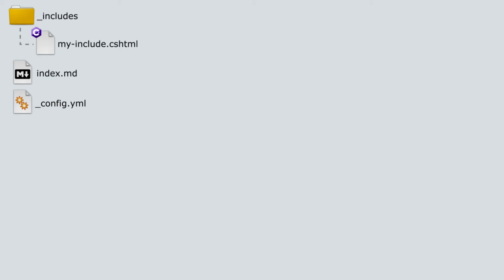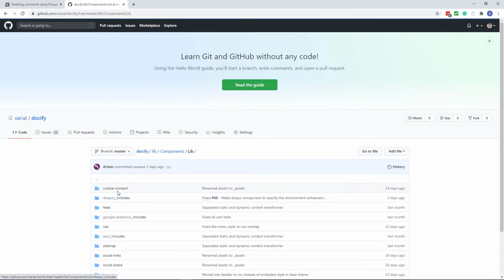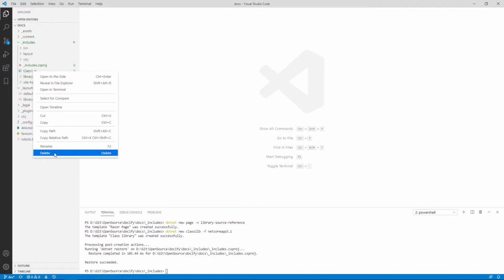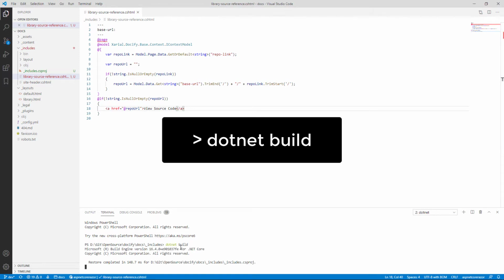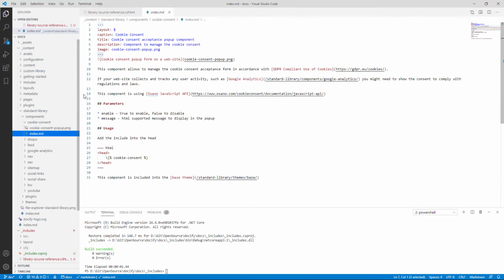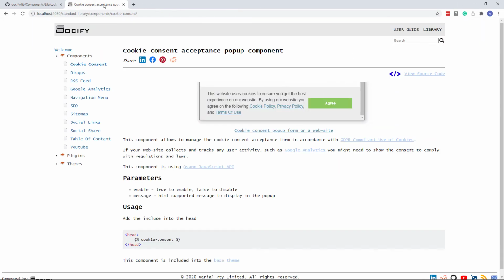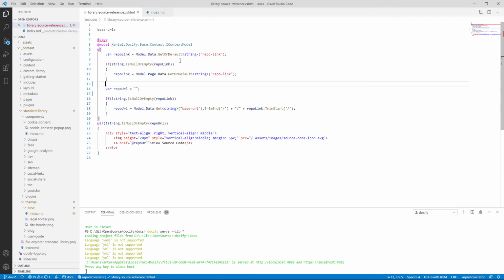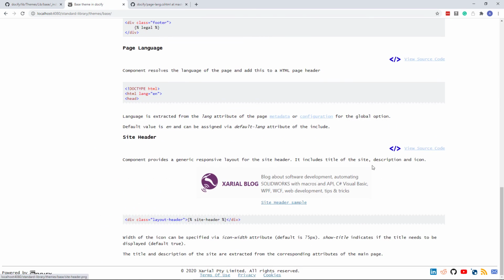Adding dynamic snippets (includes) in the static site using Docify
Creating a pseudo-dynamic content (C# razor pages) in the static sites generated by Docify